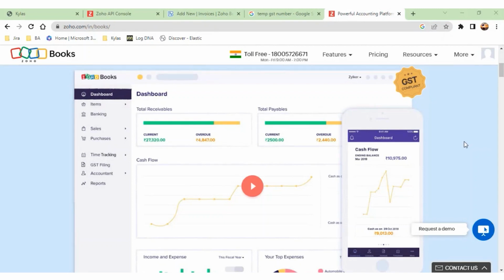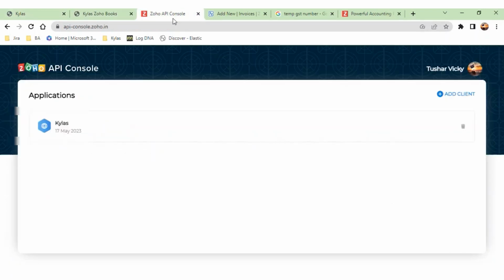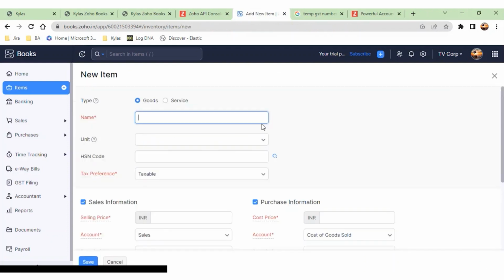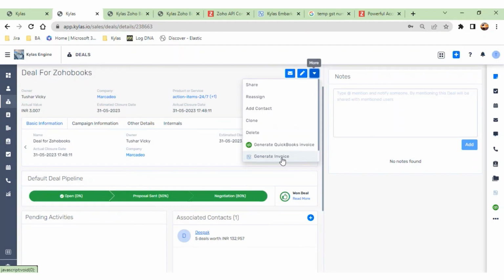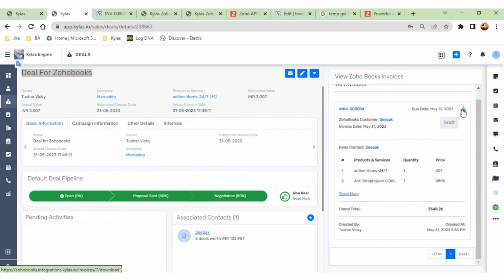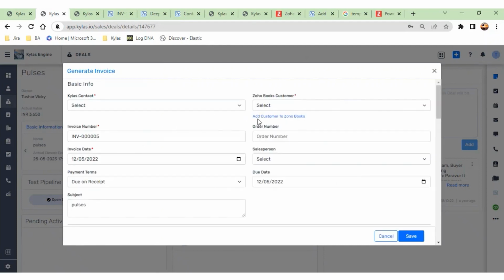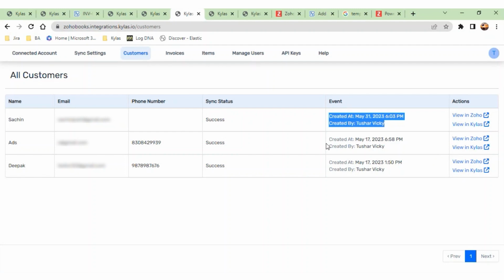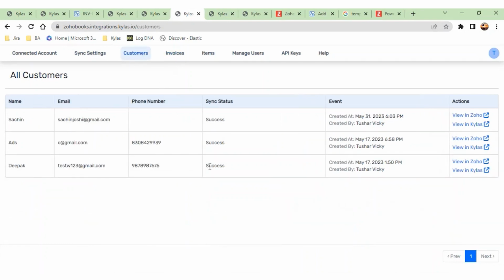Improve collaboration between the Sales and Finance Teams with Zohobooks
Watch this video for a detailed walkthrough of "Improve collaboration between the Sales and Finance Teams with Zohobooks"

In this training session, we will discuss the following:

1. Introduction to ZohoBooks.
2. How to install the app and set up your ZohoBooks account on Kylas.
3. Syncing Kylas with Zohobooks for smooth data flow
4. Creating invoices using ZohoBooks from Kylas.
5. Adding customers to ZohoBooks from Kylas.
6. View all invoices related to a deal in one place.

KylasCRM